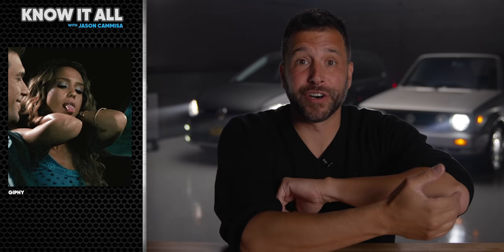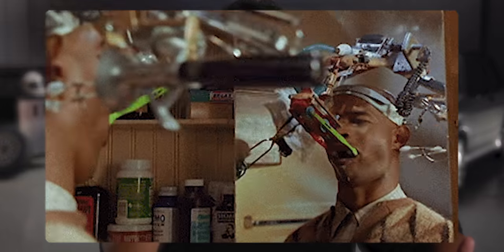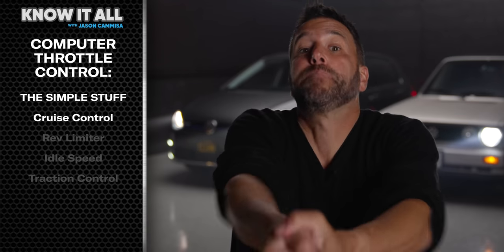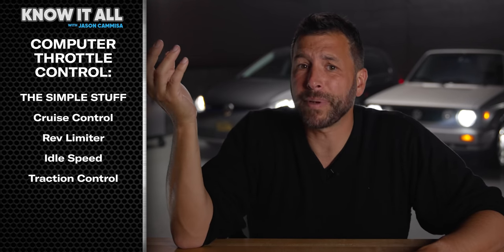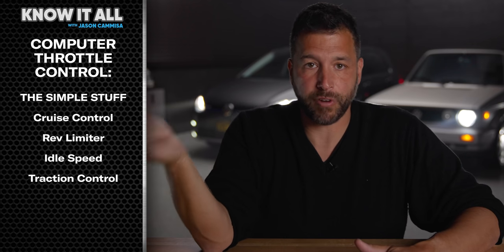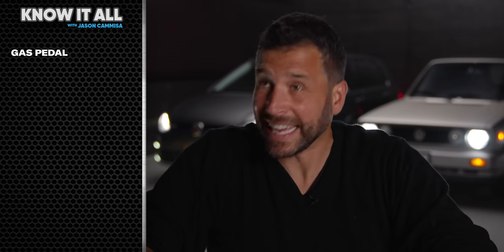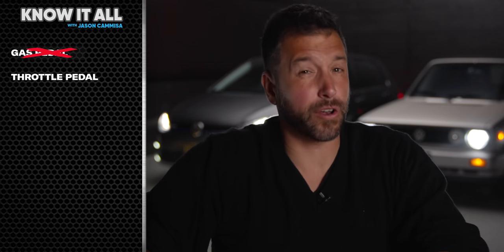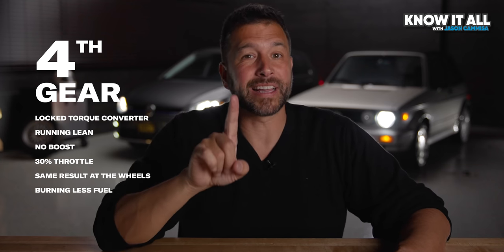Having no gas pedal is a good thing | Know it All with Jason Cammisa | Ep. 07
By-wire throttle seems like a silly idea, replacing a simple cable with a potentiometer and an electric motor to accomplish the same thing. But there are many benefits, some of which are explored here.

We have many names for the right pedal — gas, throttle, accelerator — but none of those are accurate.

Today's cars use them as "throttle request pedals," since they're connected to nothing but a computer. Then, it's up to the computer to decide how to make the torque you've requested at the drive wheels, with a combination of dozens of variables including, finally, throttle opening.

Giving a computer full control over everything actually simplifies functions like cruise control, idle speed control, and traction control. But it also helps your car get better fuel economy, and cruise more quietly.

Oh, and it can help avoid a crash.